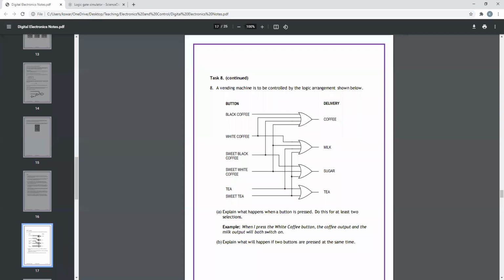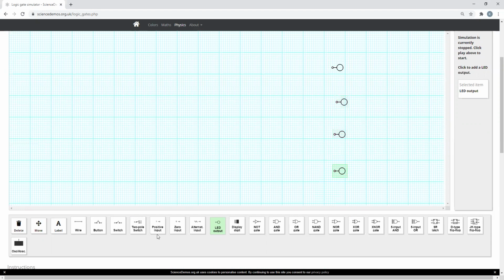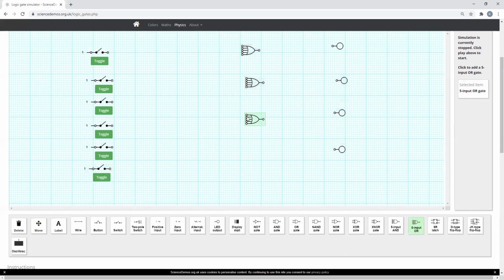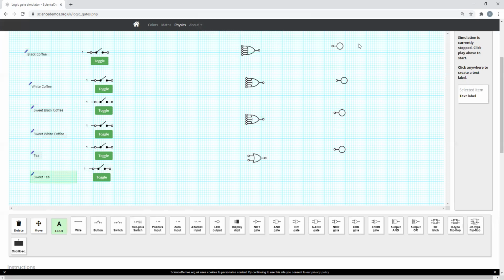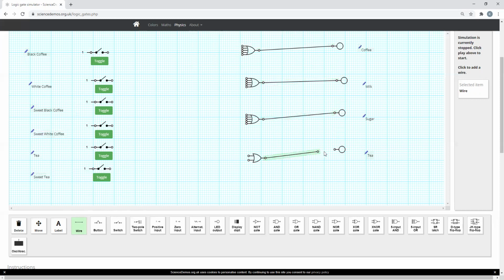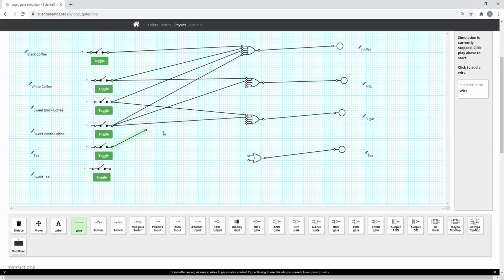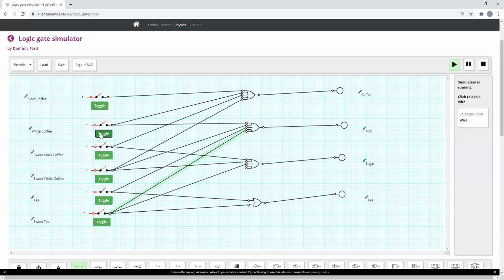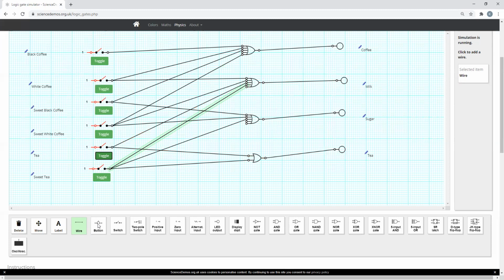Electronics and Control Task 8 Question 8 Logic Gate Simulator